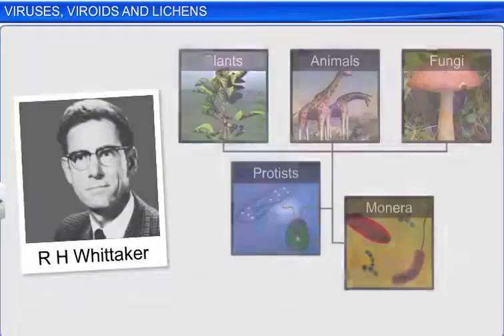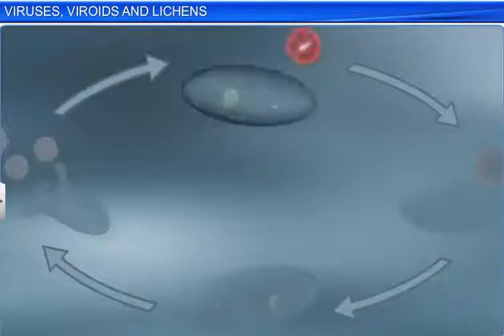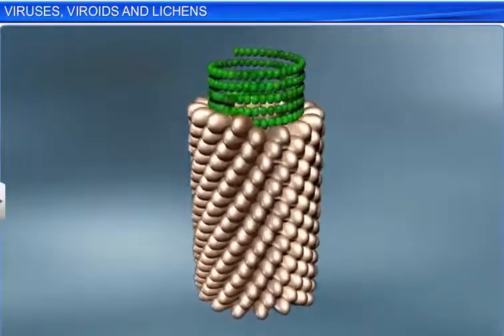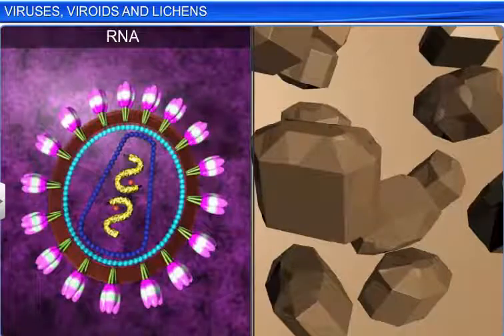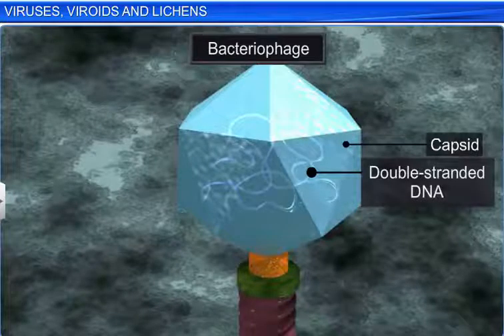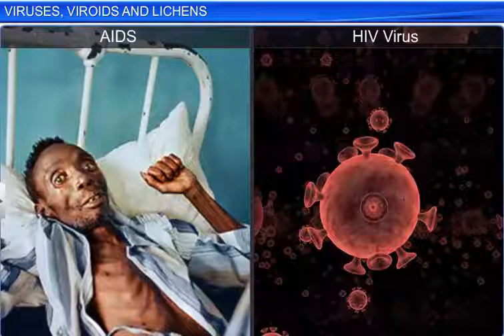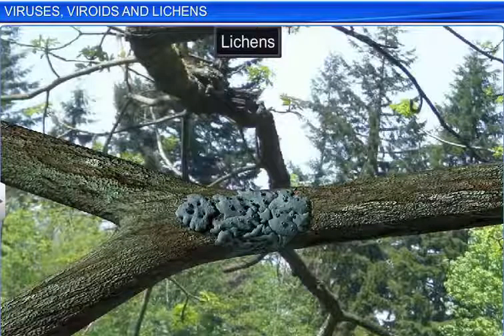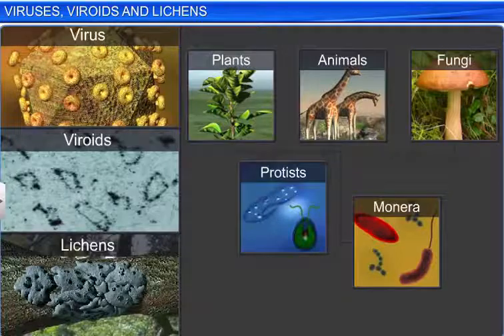Viruses, Virioids and Lichens BY FOCUS CAREER INSTITUTE